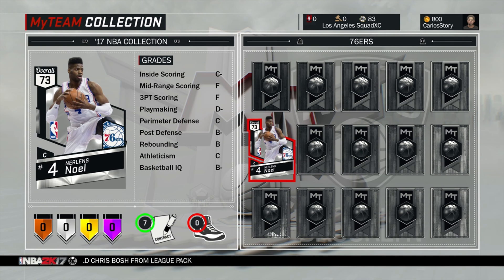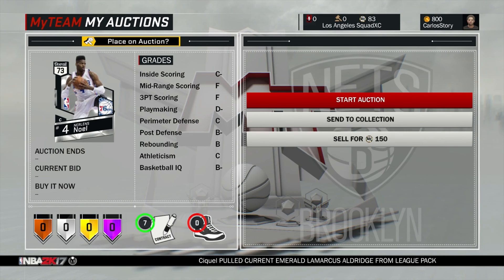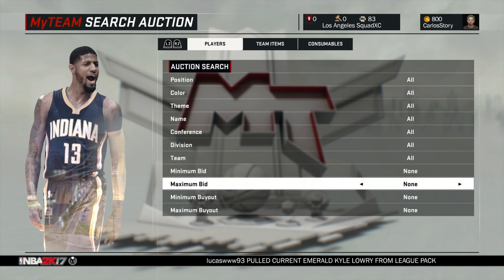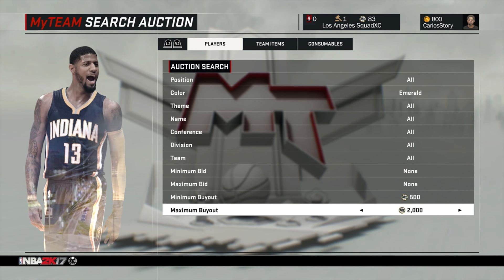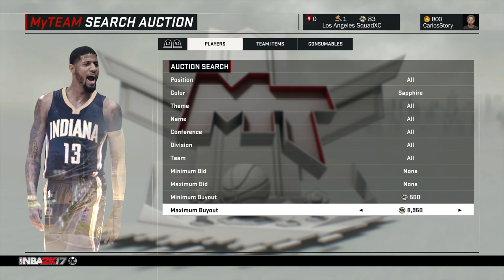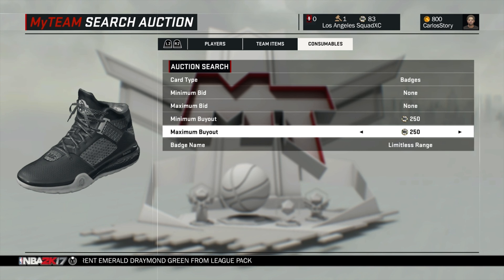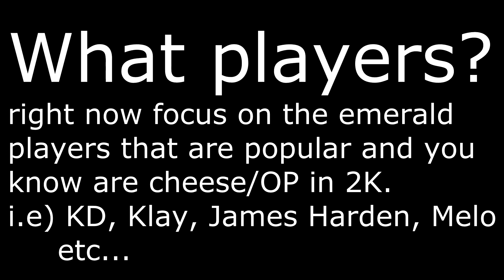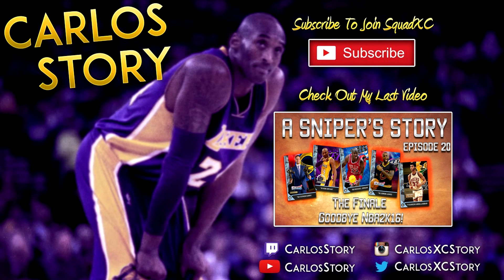HOW TO SNIPE AND MAKE MT IN NBA2K17!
With the release of NBA 2K17 comes a new auction house! A lot has changed and they removed and added new features. The biggest thing that they removed was filters, but no worries sniping will still be around

NBA 2K17 new auction house
NBA 2k17 how to snipe